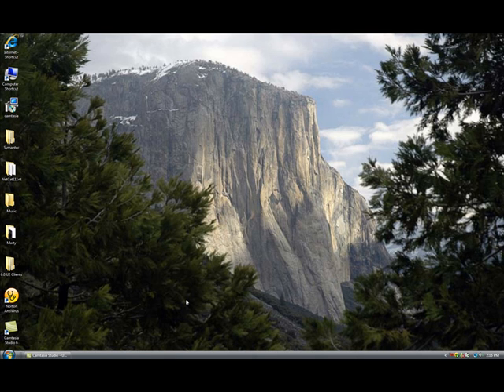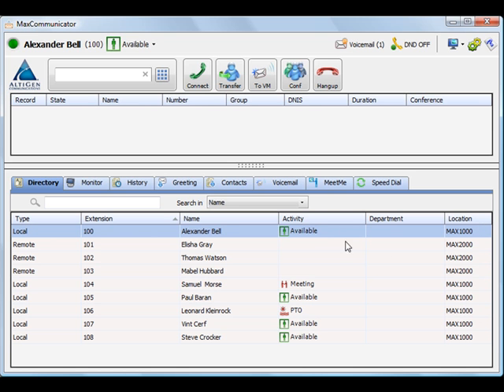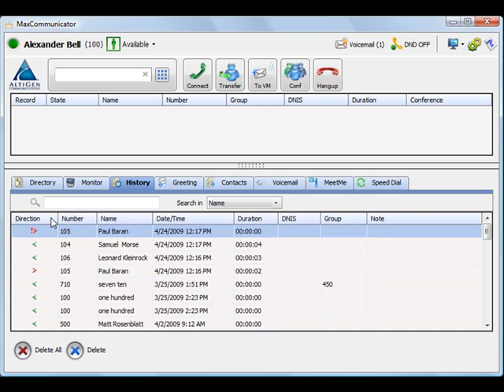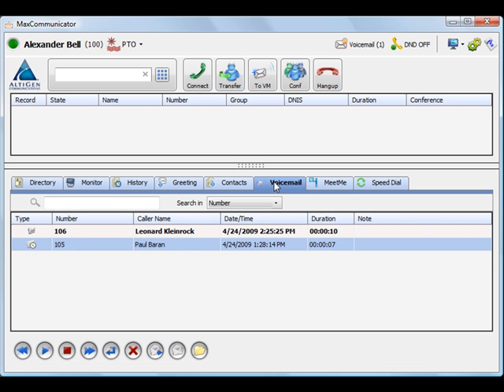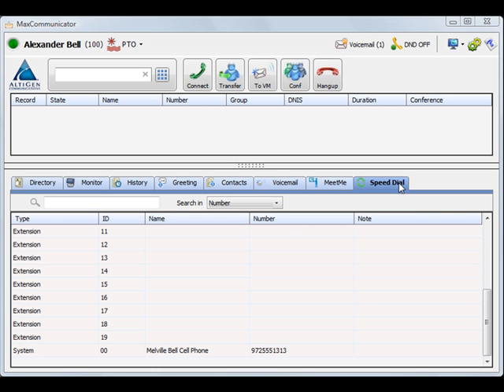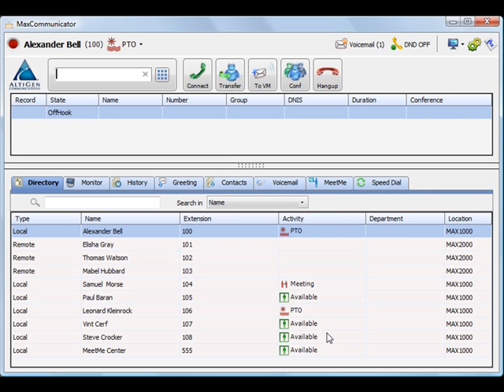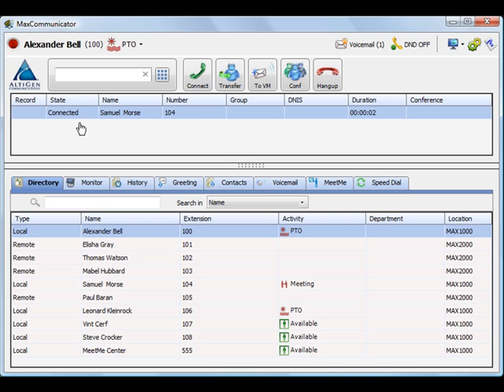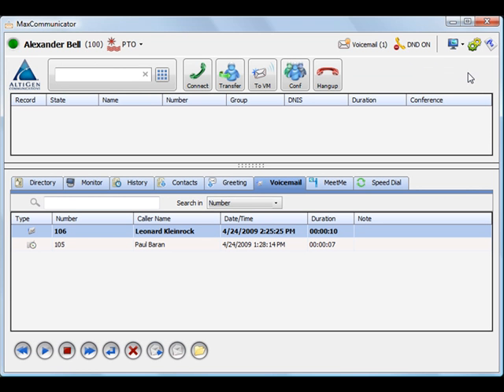MaxCommunicator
AltiGen Max Communicator